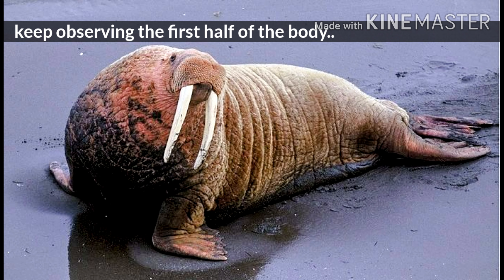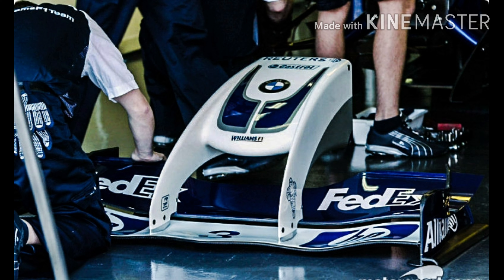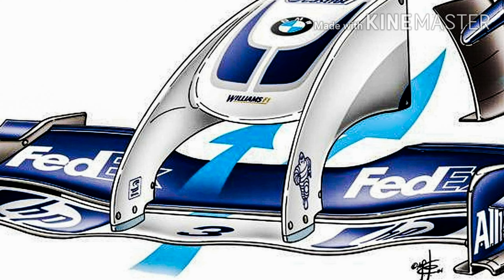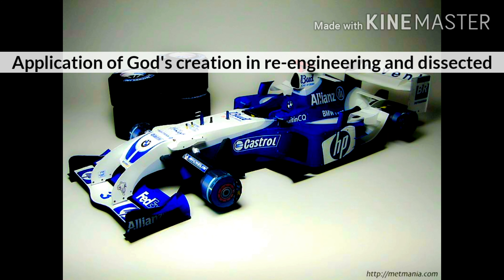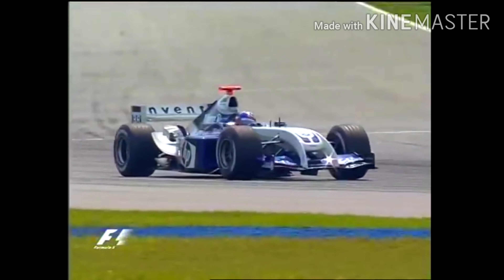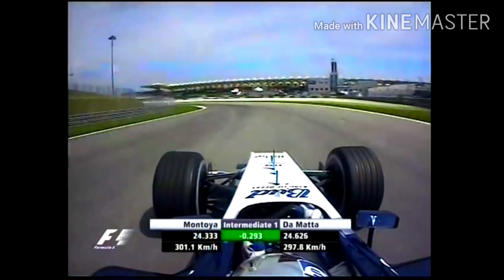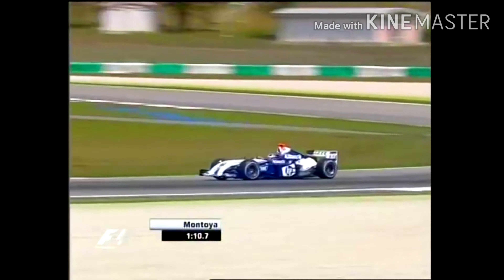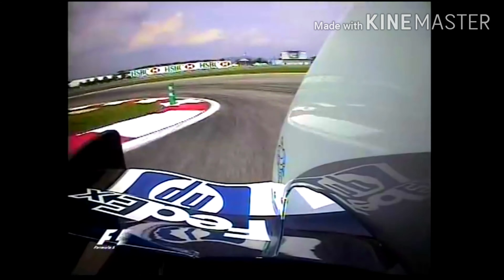Invention by bmw in f1 stunned the world explained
Any complaints on my research..do not go on strike like evil